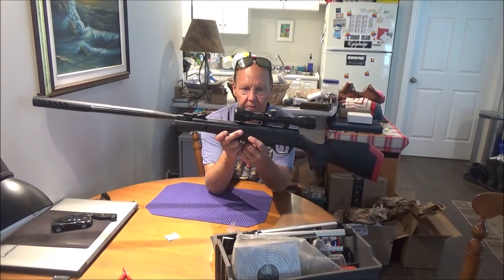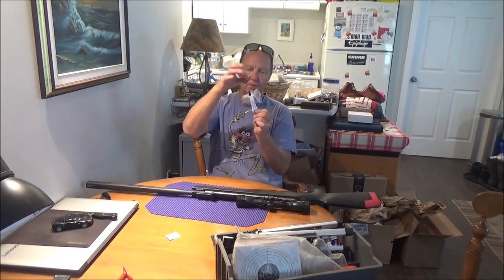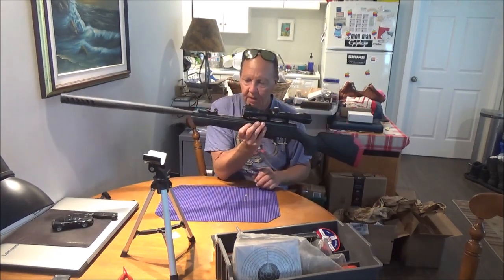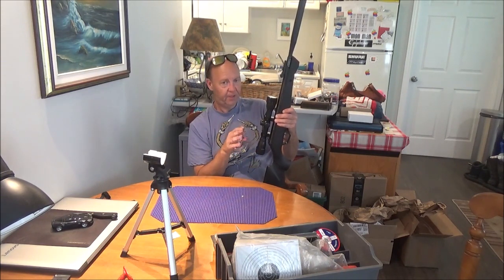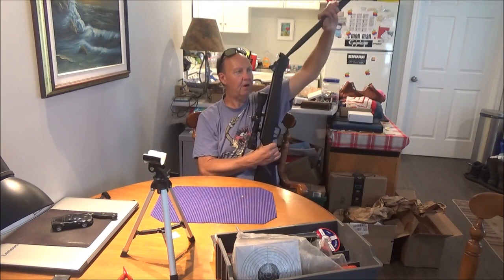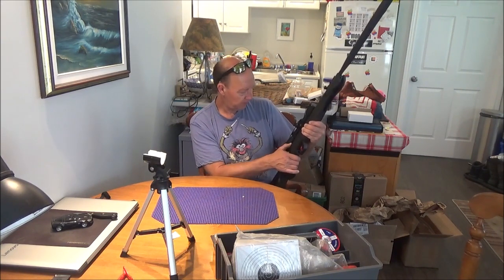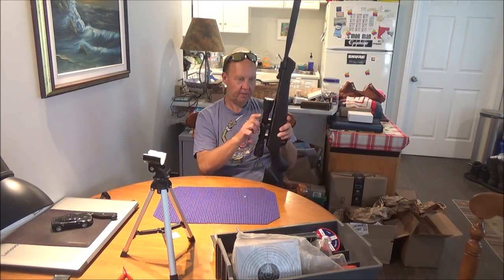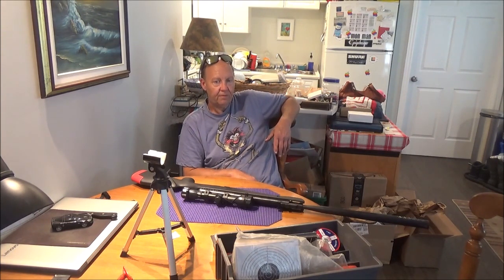Crosman Phoenix .177 Cal Air Rifle Review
over all great gun but needs a better scope and scope mounts as well other wise worth the 200.00 sale price for sure but not worth 250.00 . gun is accurate and can really get tight groups with a better scope and of course little to no wind at all would help,, runs in the 490s really well now that its broken  in took little over 300 pellets for the break in , but thats ok it has already far surpassed the first one i got that never even got off 100 shots before the piston failed in it.. this one does seem to favor the 7.4 grain pointed pellets from crosman so ill be needing to stock up for sure.. you could hunt small birds with it but nothing really bigger at all as it lacks the FPE for a non pal airgun,. so a .22 cal non pal airgun is best for all small game for hunting and either way great for tin cans and paper targets and other targets as well ..